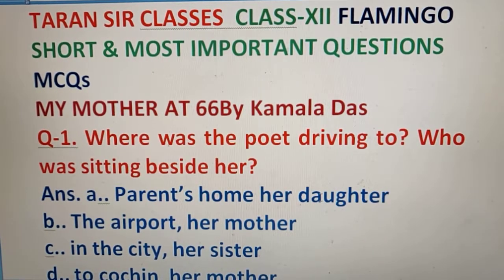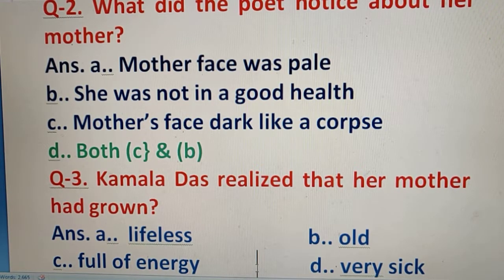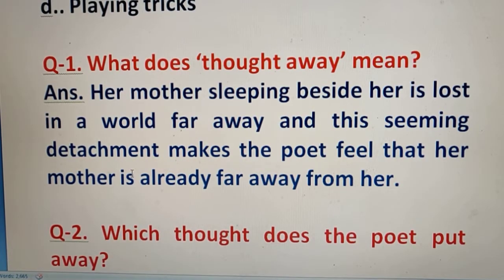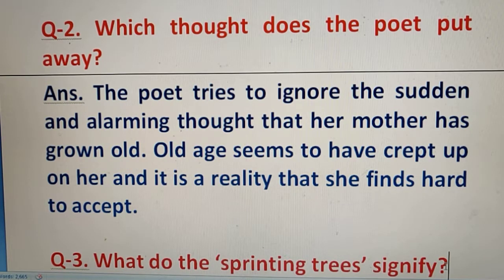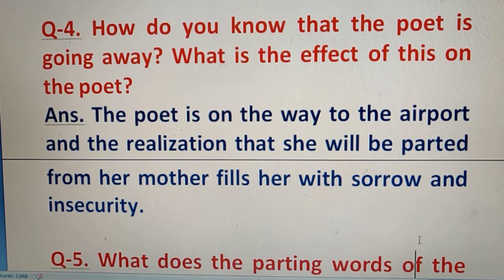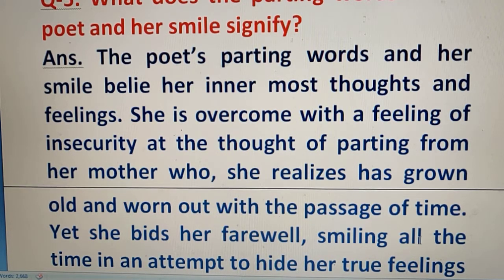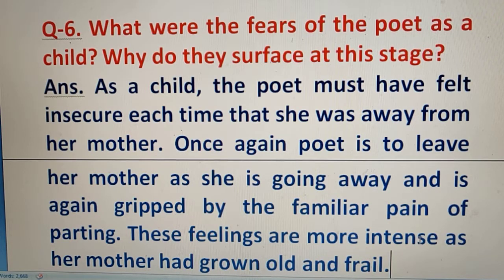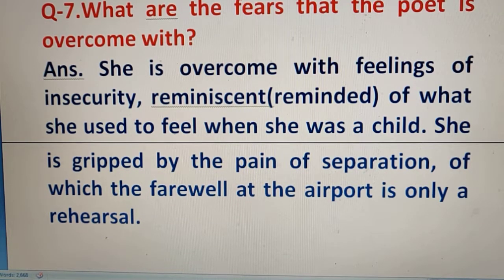MY MOTHER AT 66 BY KAMALA DAS| XII| MCQs | MOST IMPORTANT QUESTIONS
These are some very important questions which will be a great help to the students.